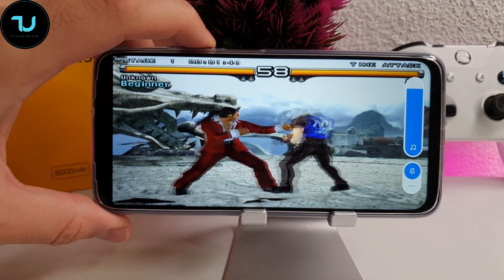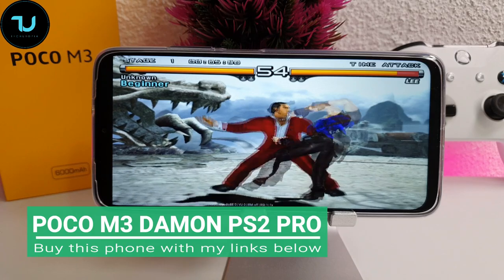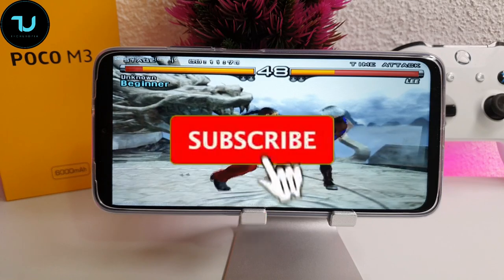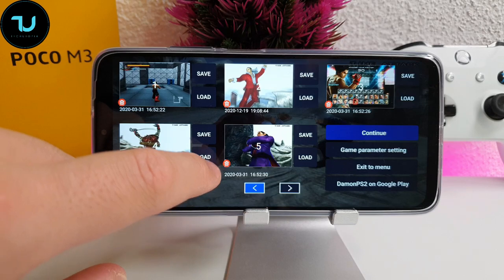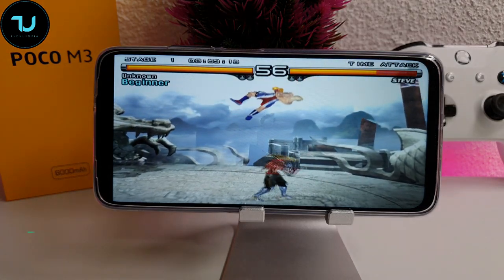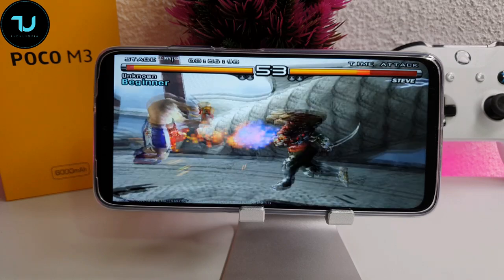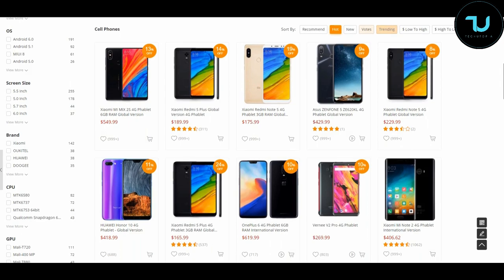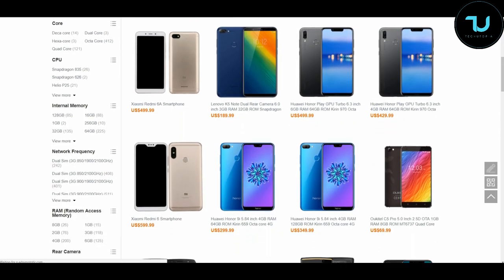POCO M3 TEKKEN 5 new gameplay Damon PS2 Pro/Snapdragon 662 damon ps2 pro/Best budget phone